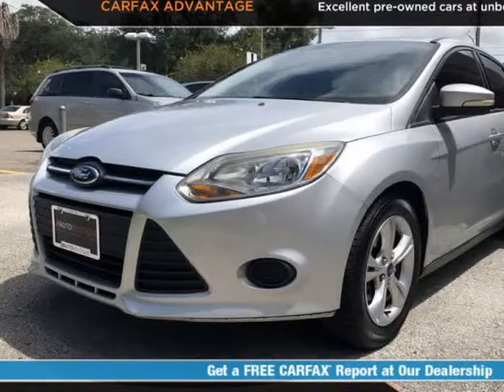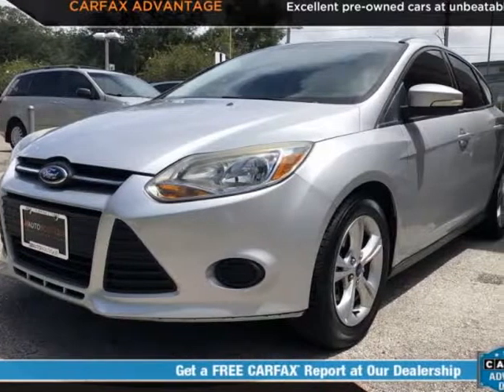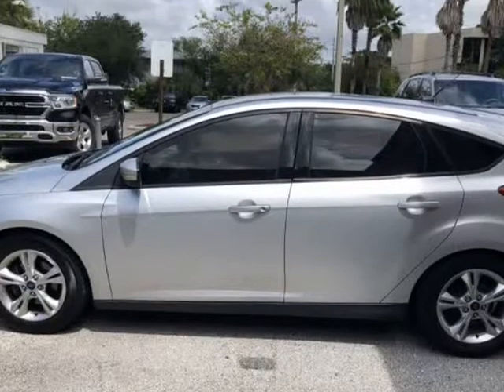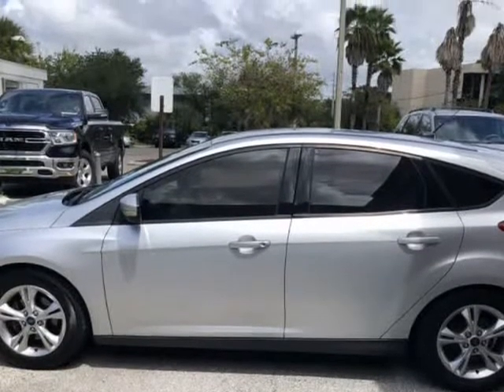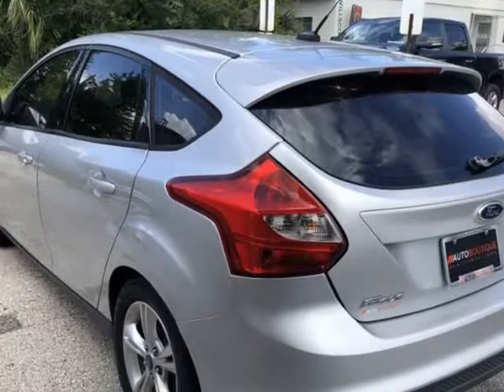2014 FORD FOCUS SE SE (jacksonville, Florida)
auto boutique
8849 arlington expy
jacksonville